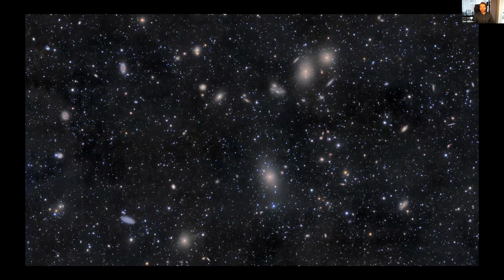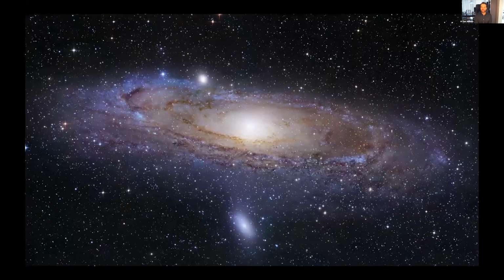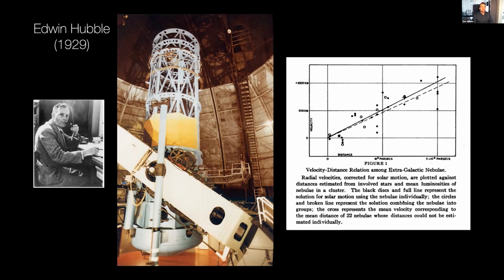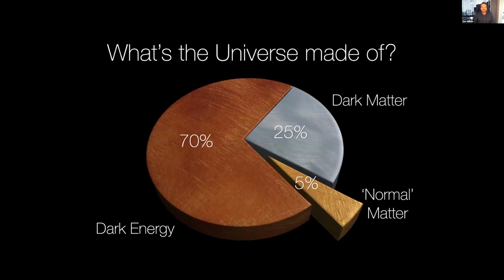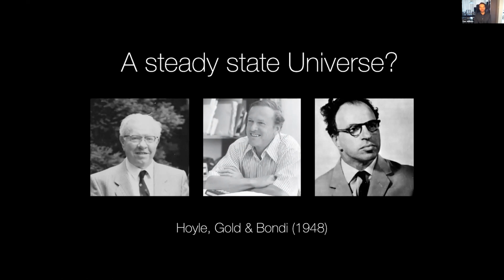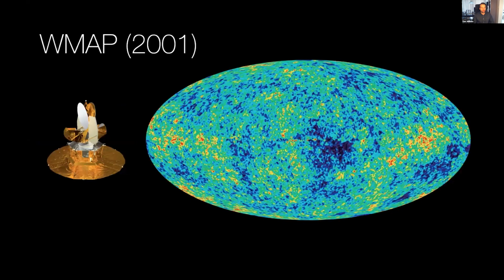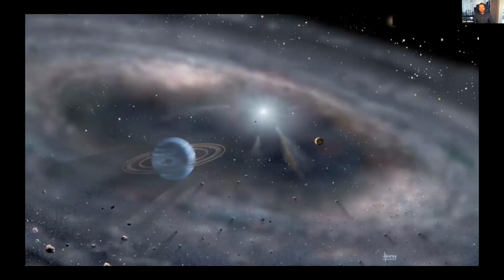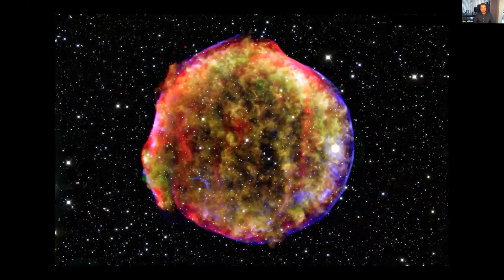Our Universe Revealed - Born from the Stars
The Universe is big – bigger than we can often comprehend. From the extremely large galaxies, stars and planets, to the incredibly small, with intricate structure inside every atom, it has fascinating details on every scale. But where did it all come from and what will it all become in the future? Dr. Dan Wilkins (Stanford University) explains how astronomers can begin to answer some of these fundamental questions and describes how the Universe came to be, from the Big Bang through to the stars and galaxies we see today.
A public talk from the Department of Physics at the University of Notre Dame. Join us as guest speaker Dan Wilkins Ph.D. from Stanford University presents Born from the Stars!